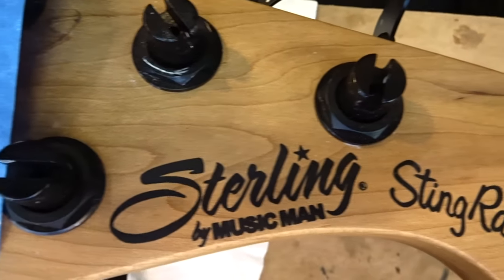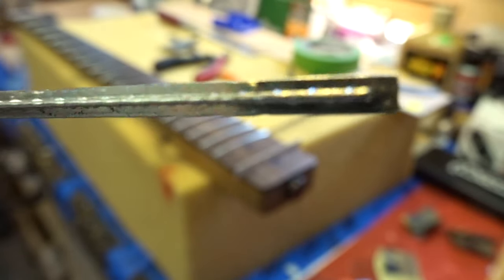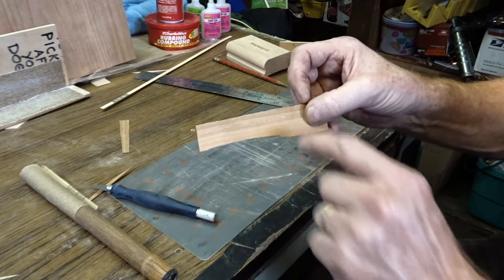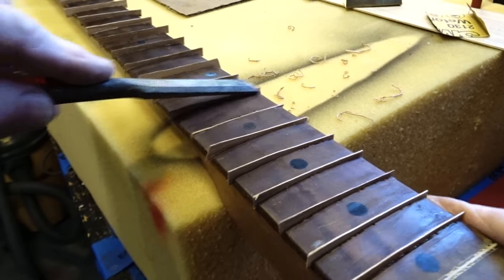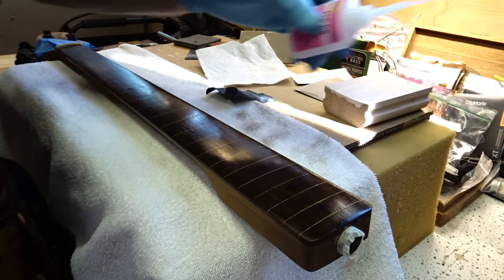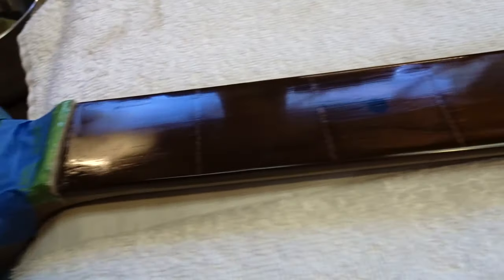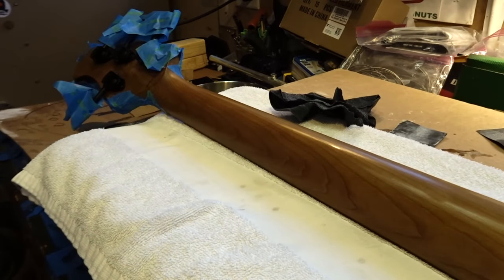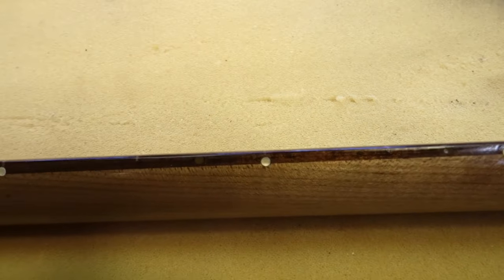Fretless Bass Conversion...Cyanoacrylate Super Glue Finish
Took my Sterling by Music Man RAY34 bass that is fretted and took the frets off and then did a CA (cyanoacrylate super glue) finish.
I had come across a few videos of these techniques on You Tube and decided to try my hand at it. Had been trying to sell this bass before so after a month on the market I took it off and decided to keep it. Then thought "I should make this a fretless bass~)
I have now entered another facet of my 18 month bass journey.
Shug